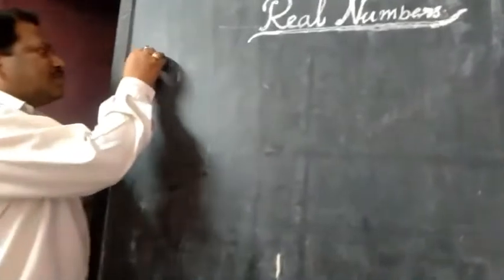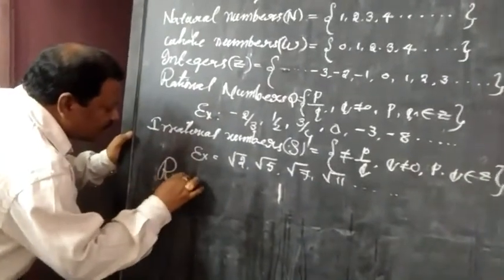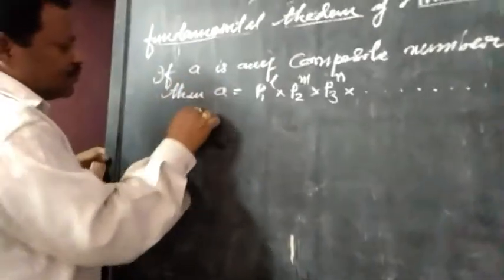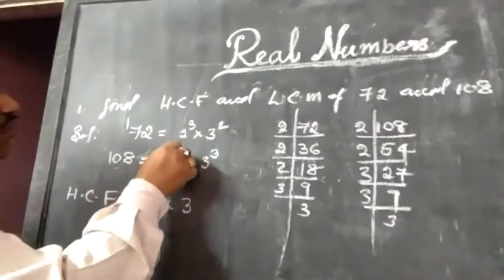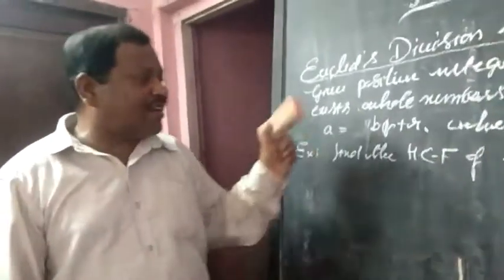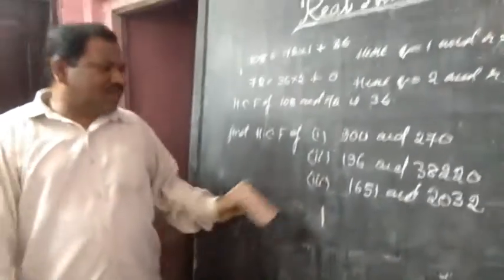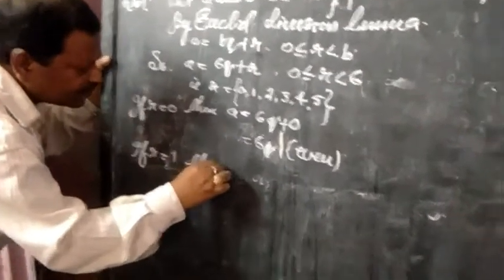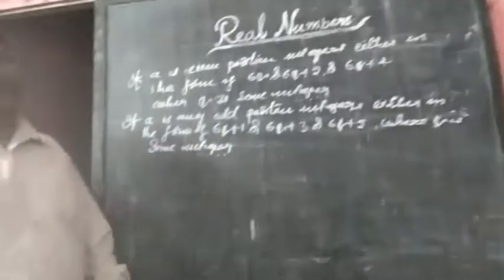SSC Maths Real Number Chapter - 1 Clear explanation